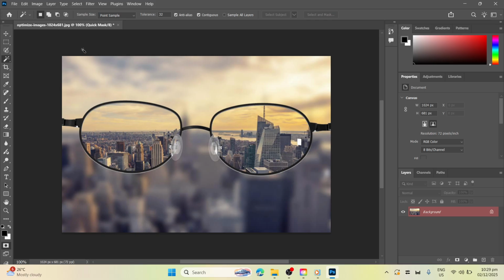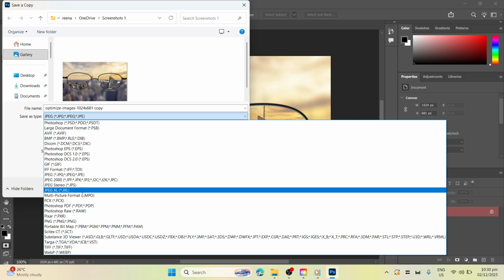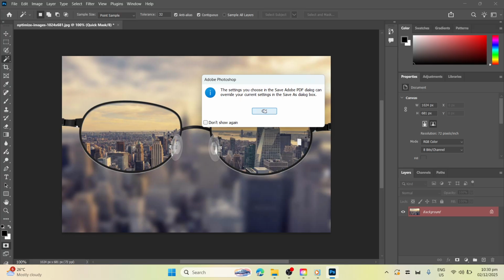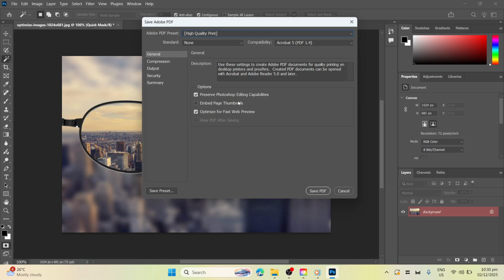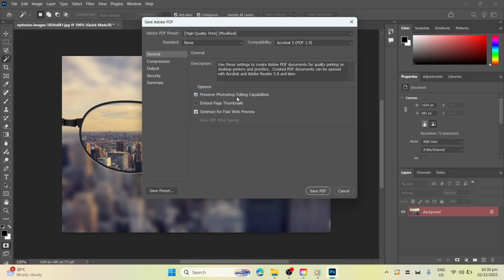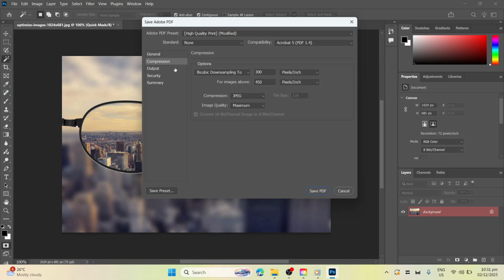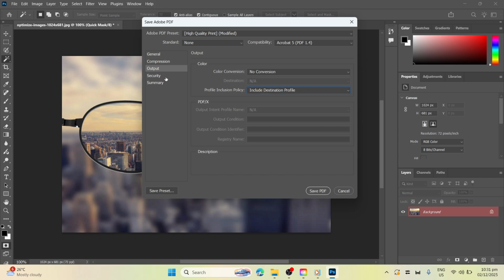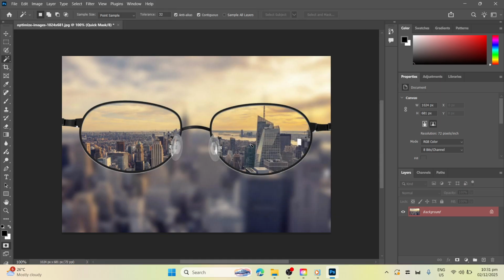How To Save PDF From Adobe Photoshop | Easy Method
To save a PDF from Adobe Photoshop, go to the File menu and select Save As. In the dialog box, choose Photoshop PDF from the format options. Name your file and select the location where you want to save it. Click Save, and then in the PDF options window, adjust settings if necessary. Finally, click Save PDF to complete the process.